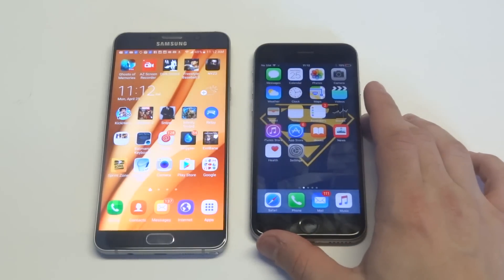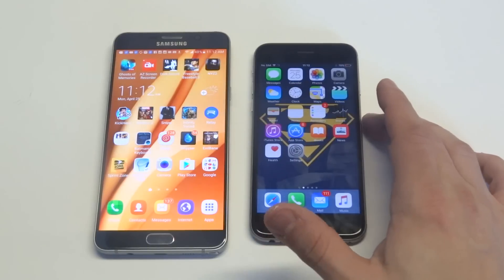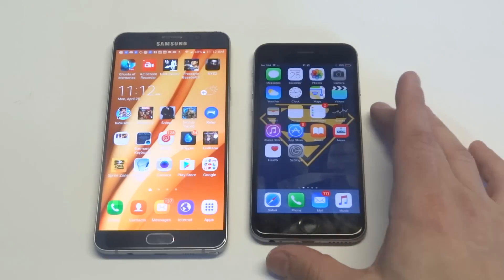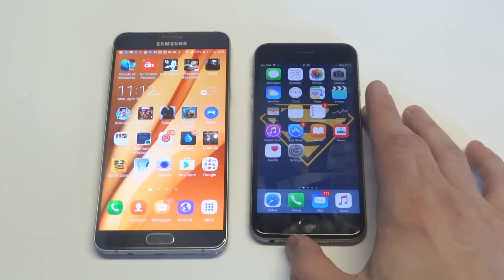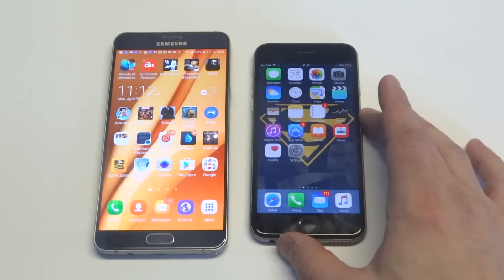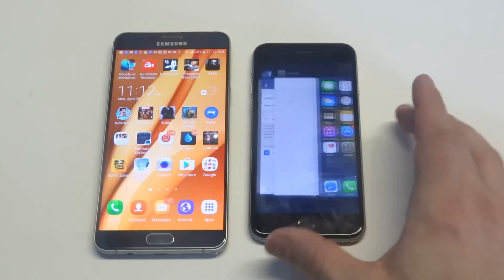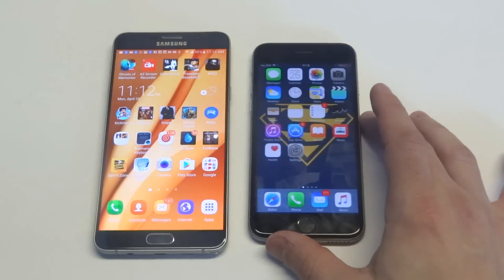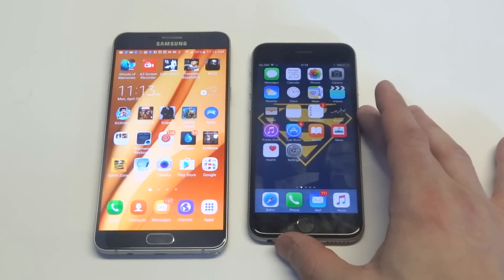Facebook Messenger Not Working Fix - Fliptroniks.com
If facebook messenger is not working we have gone through the proper steps to take on both android and ios to get this fixed. This app has had its fair share of issues and bugs, but following our above listed steps should get it working correctly again for you.